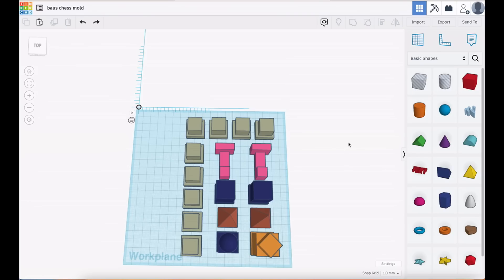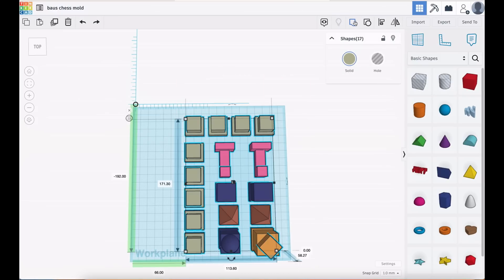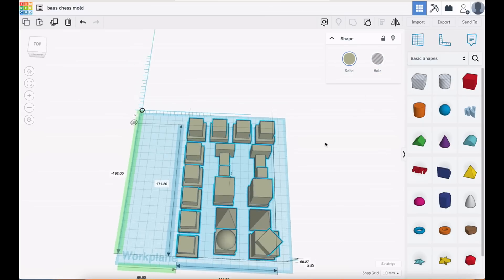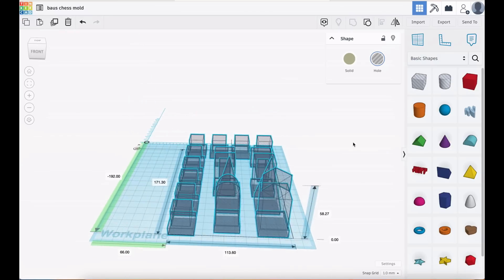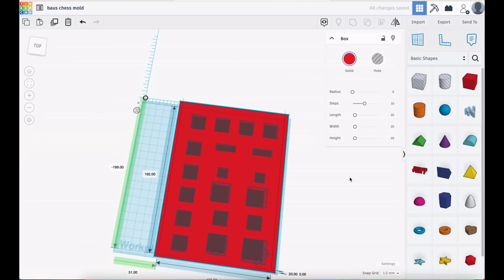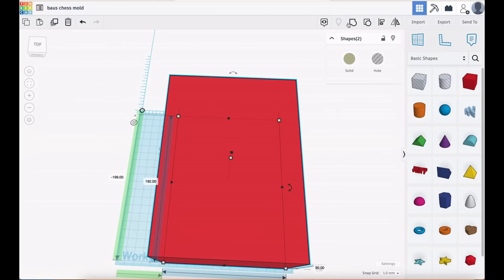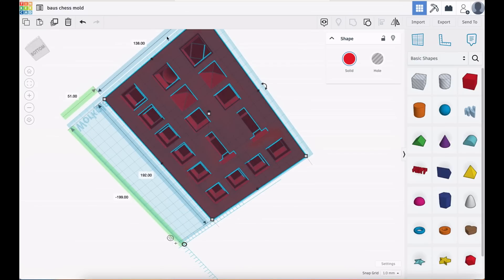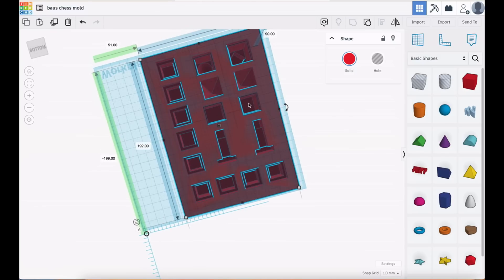1823 A Simple Tinkercad Idea With A Million Uses